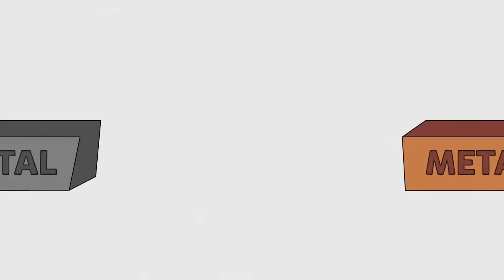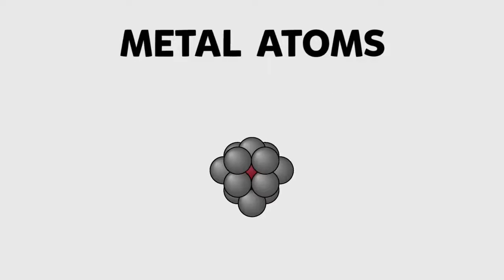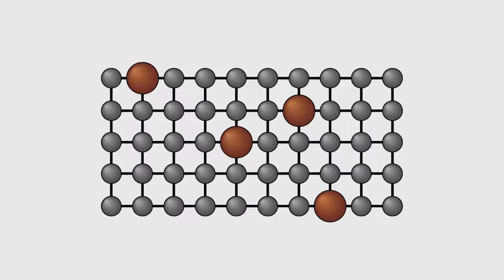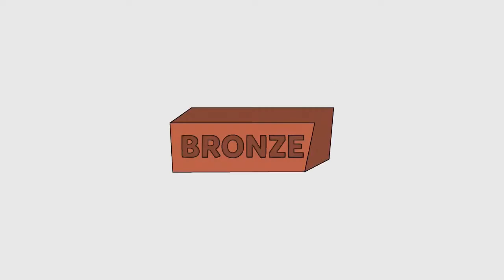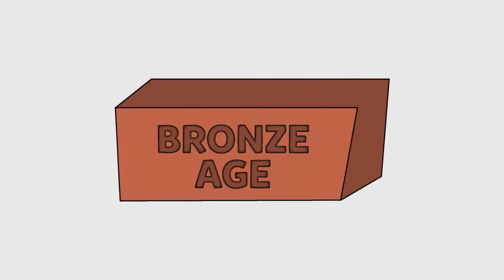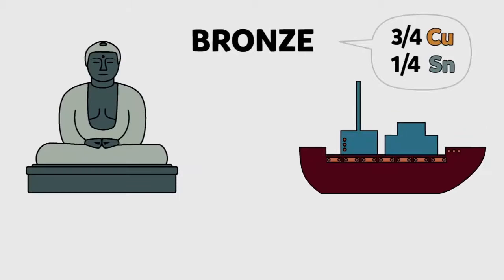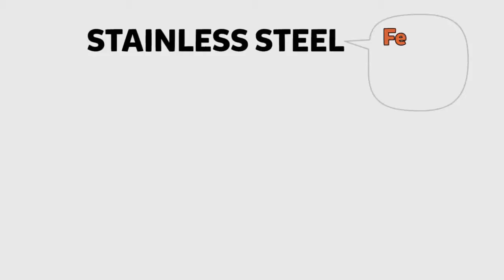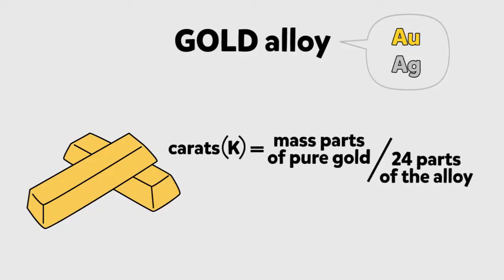Alloys and their Properties